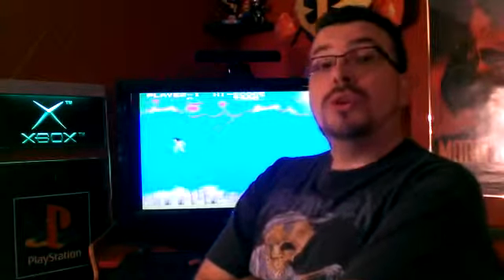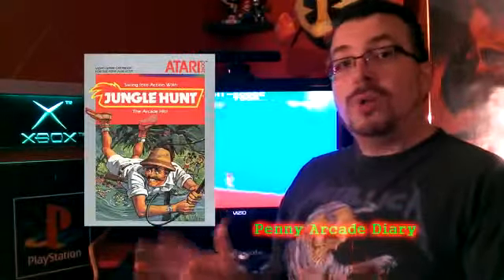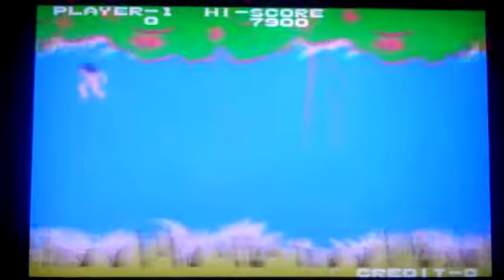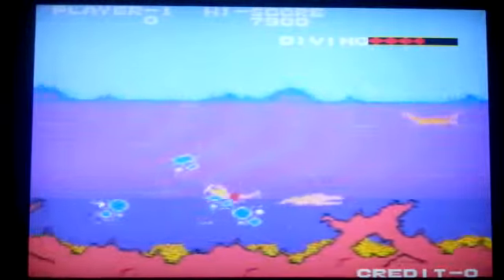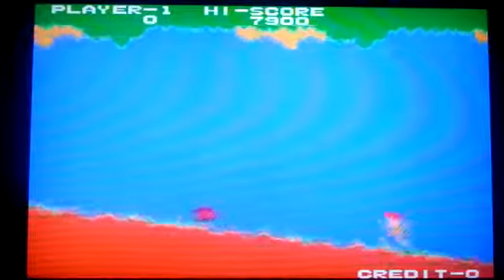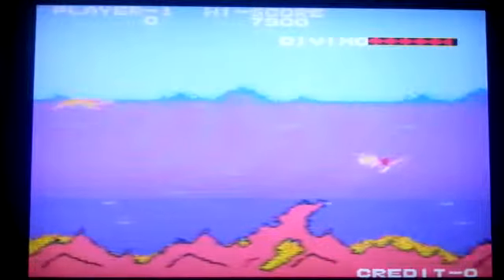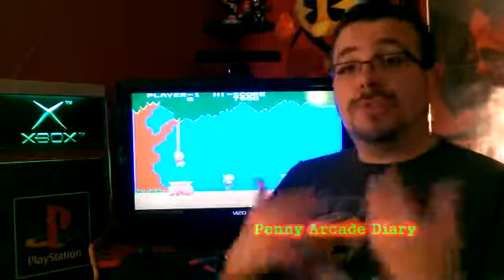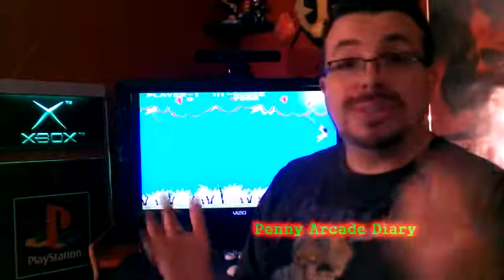Penny Arcade Diary - Jungle King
Segment from That Rick Barrett Show